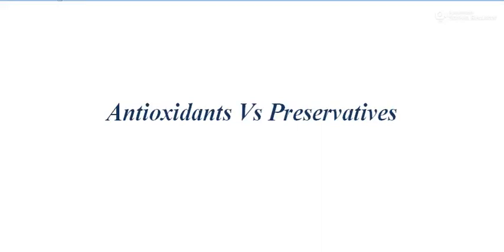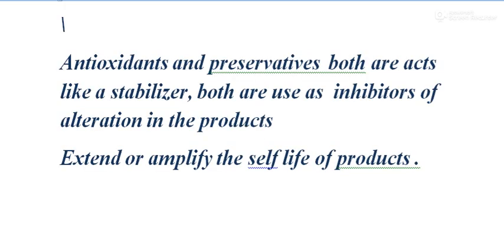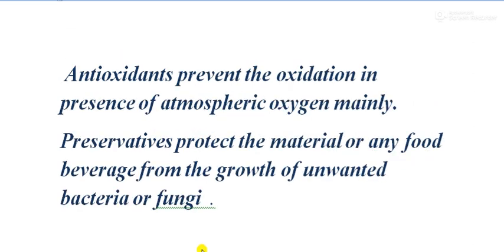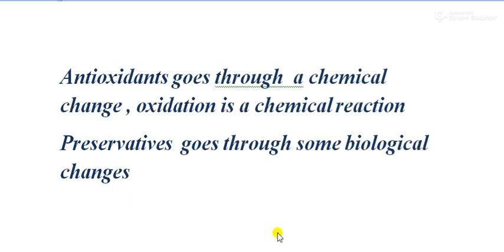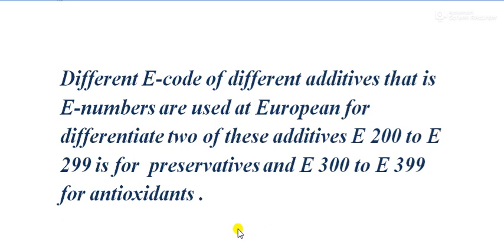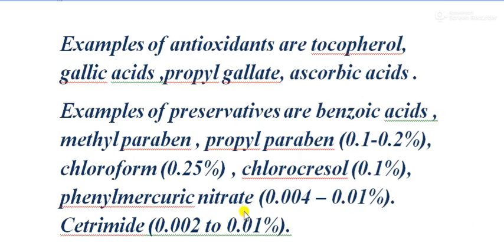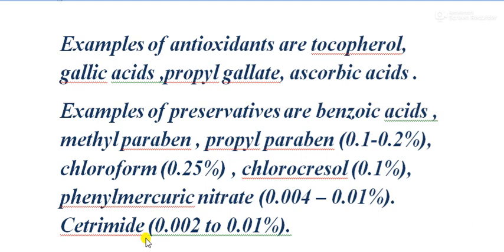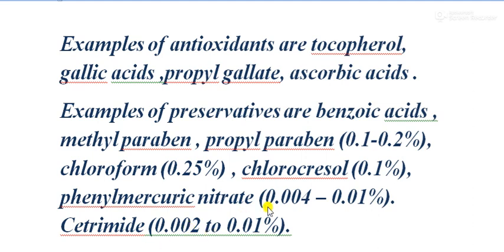antioxidants Vs preservatives / pharma concepts